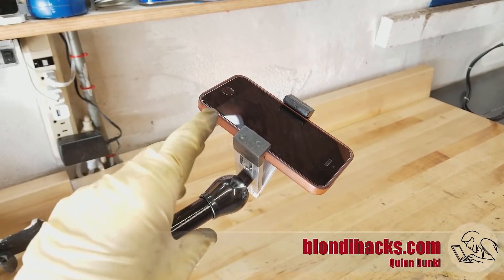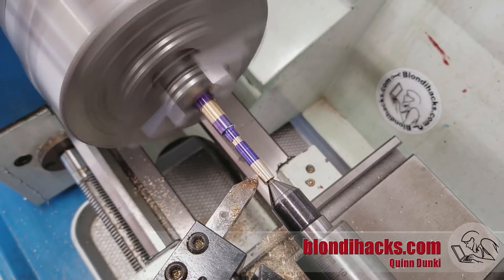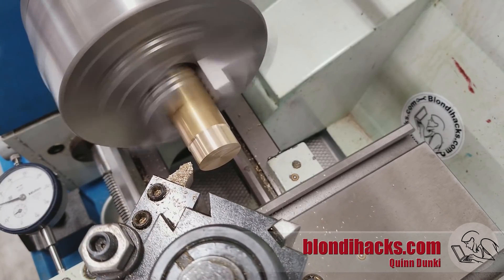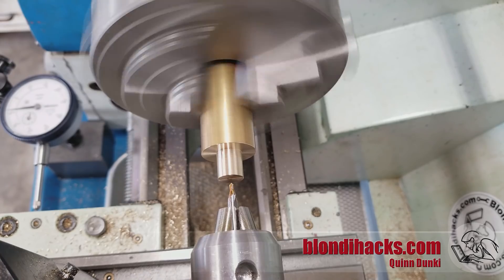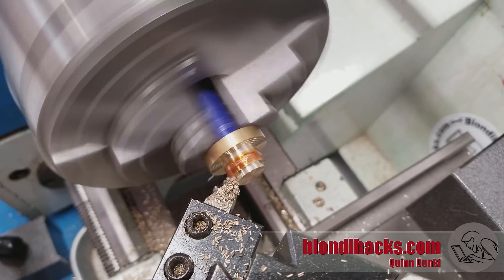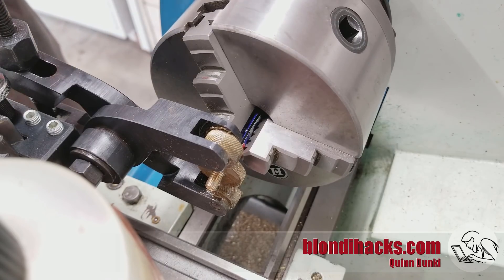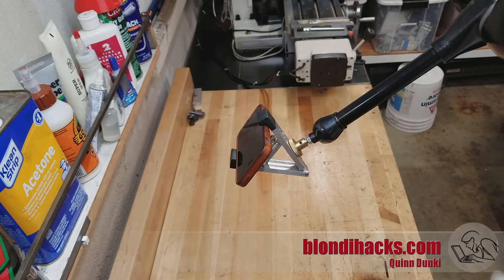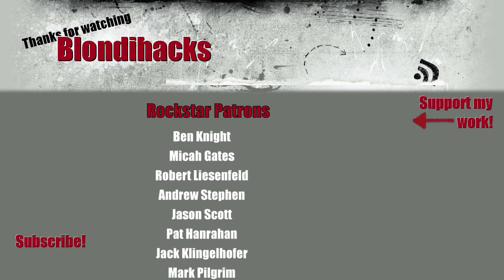How To Make A Tripod Adapter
This episode on Blondihacks.com, we're adapting a standard tripod mount to a NOGA arm!

• GearWrench ratcheting tap handle (set)